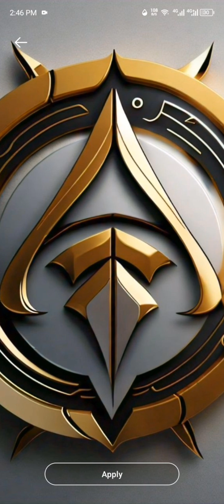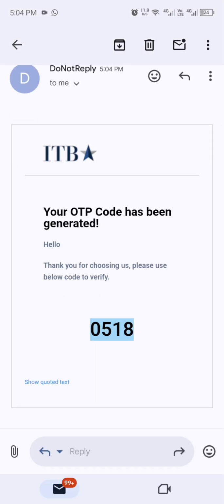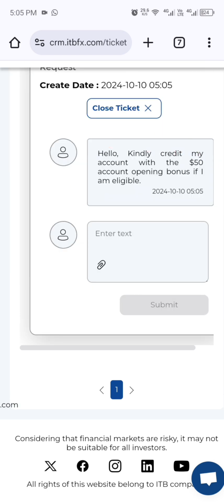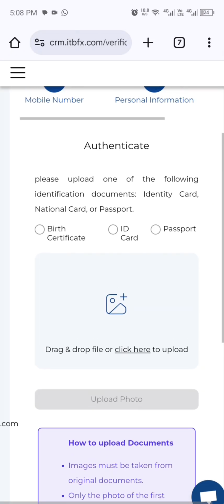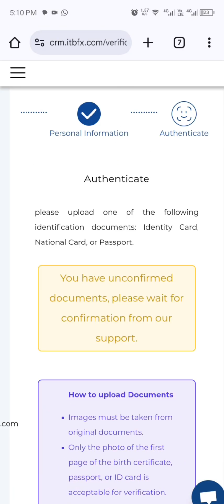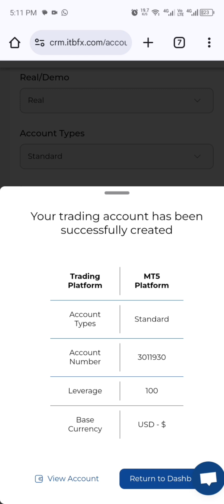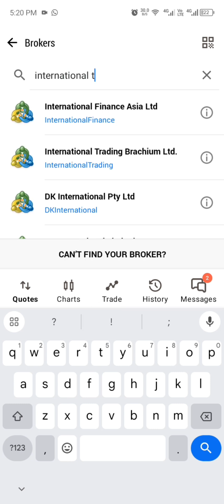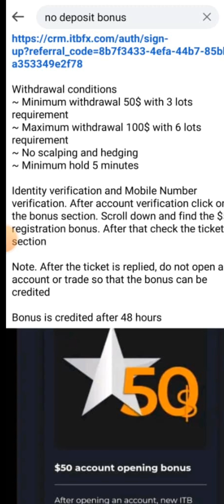!!! Don't miss out $50 no deposit bonus//with easy requirements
Welcome to this YouTube video showcasing an incredible opportunity for traders! Experience the thrill of a $50 no deposit bonus, exclusively available in 2024. What sets this offer apart is the zero lot size requirement, allowing you to trade with maximum flexibility. In this video, we guide you through the process of claiming these bonuses and highlight the advantages of trading without any lot size limitations. Don't miss out on this limited-time chance to boost your trading potential risk-free. Watch now and unlock the path to massive success!

Get the bonus here (only this link)